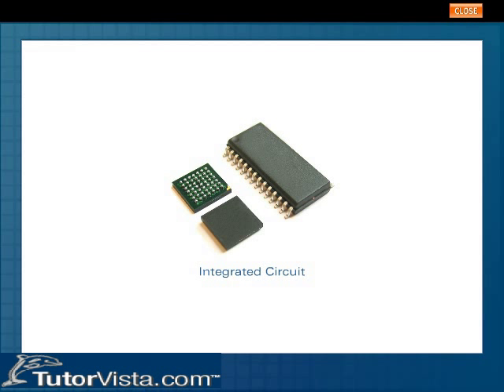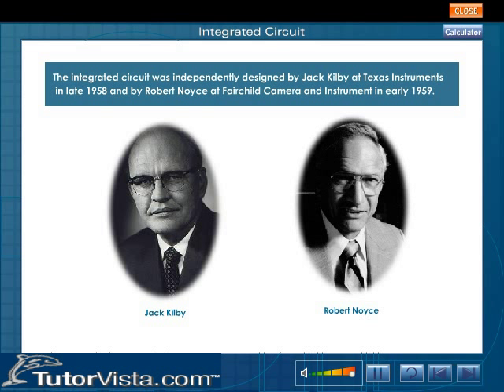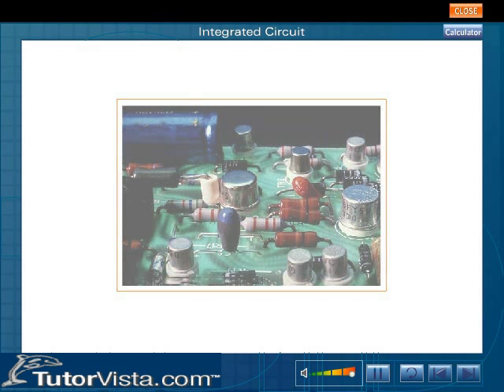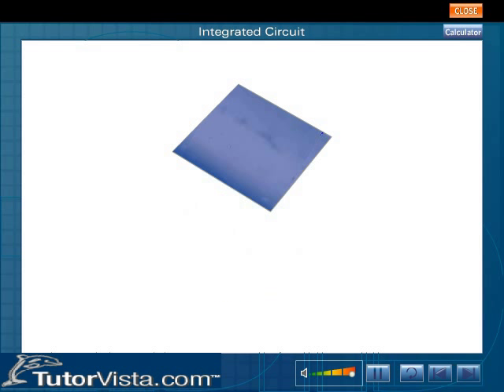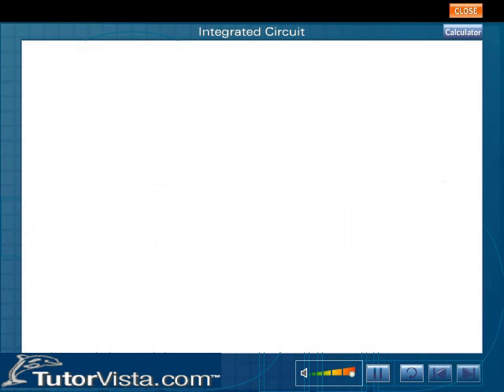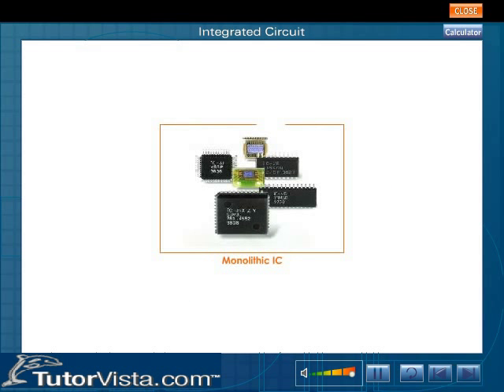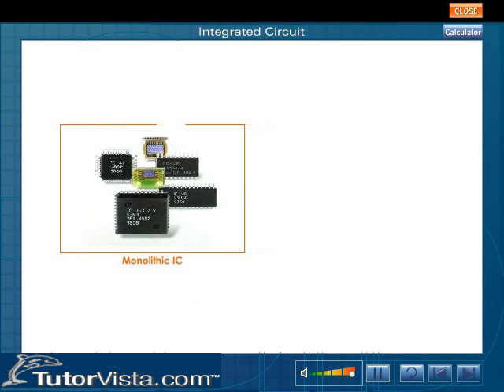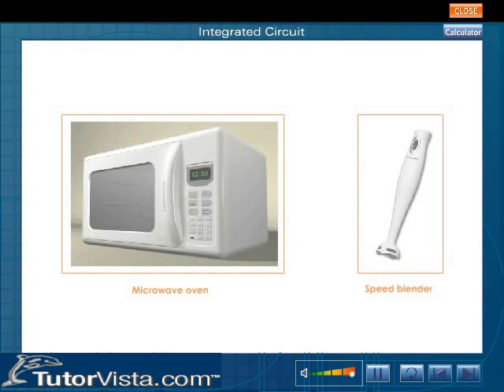Integrated Circuit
Integrated Circuit Definition

Integrated circuits are the building blocks of any electronic gadgets.Every electronic item contains so many integrated circuits. An integrated circuit is made up of many semiconductor substances and many passive elements. These semiconductor and passive elements are embedded on the thin substrate of  semiconductor material. The major components of integrated circuits are transistors and logic gates.